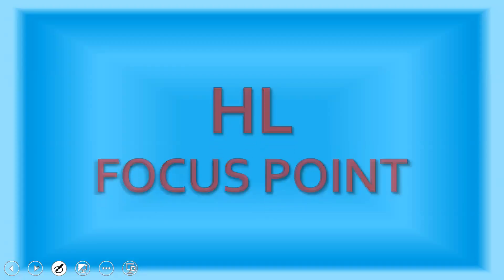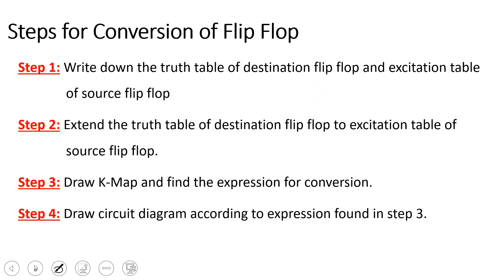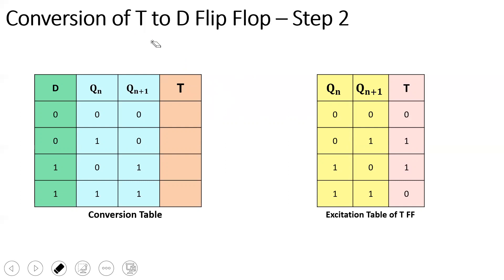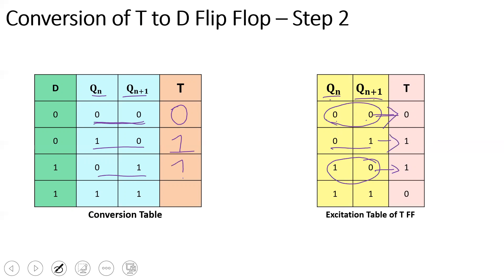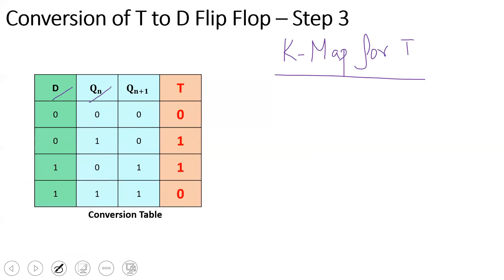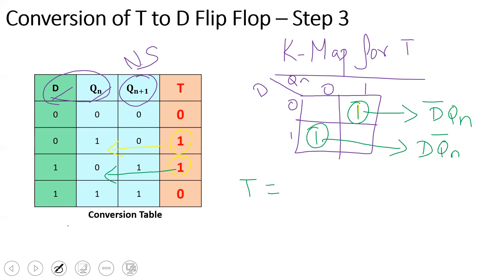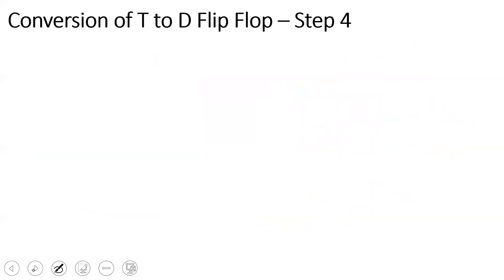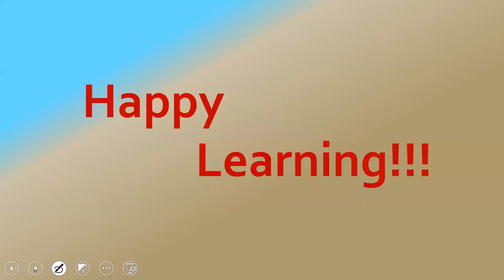Conversion of T Flip Flop to D Flip Flop (In Tamil) || Digital Electronics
Topic Discussed:
This video gives four easy steps to convert from T flip flop to D Flip Flop